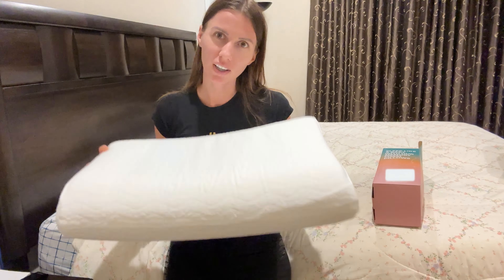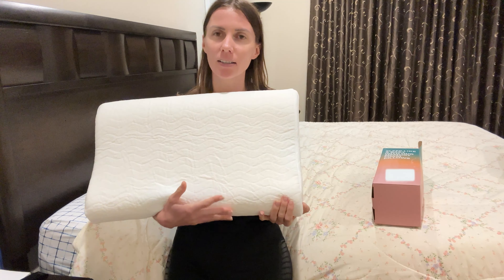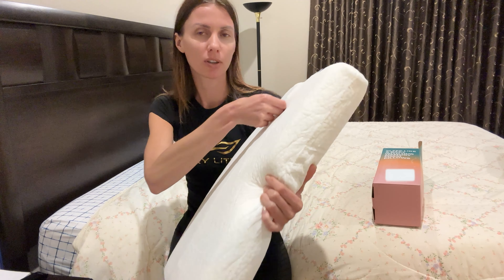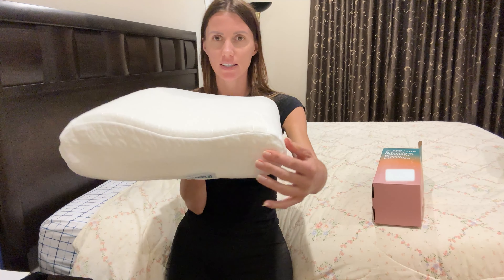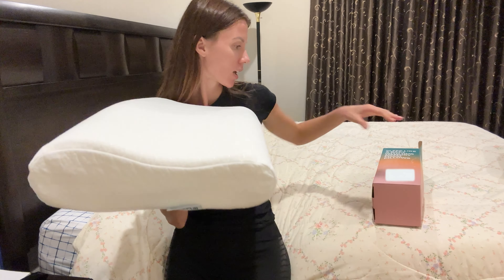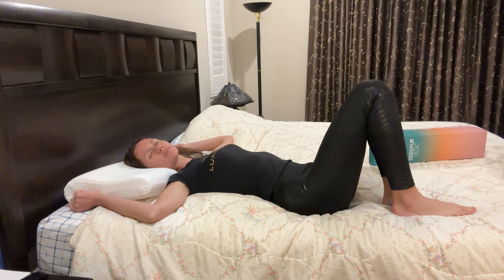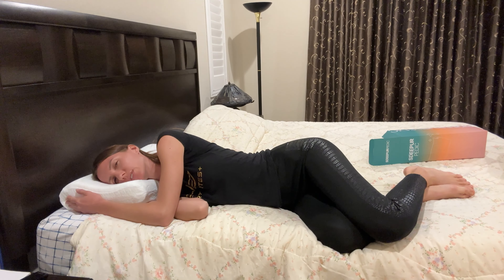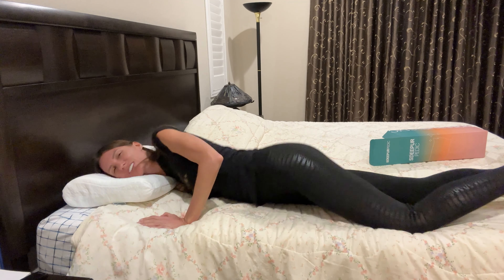Sdeepurpedic Memory Foam Pillow SD005-WC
The same pillow link SD005-WC:
queen size pillows
queen size memory foam pillow
Give everyone a good sleep